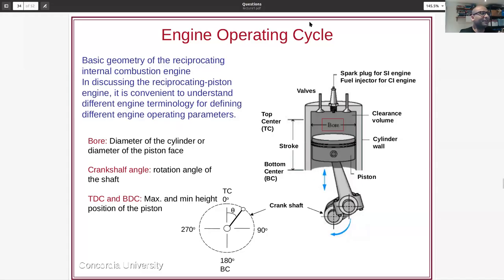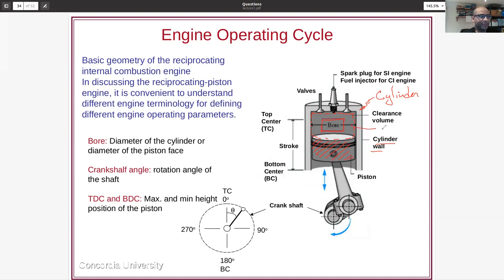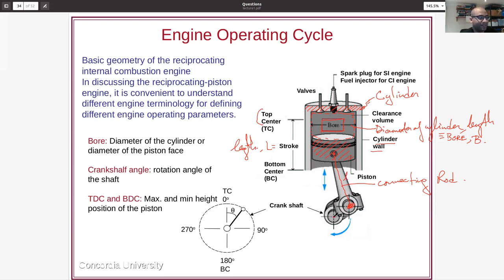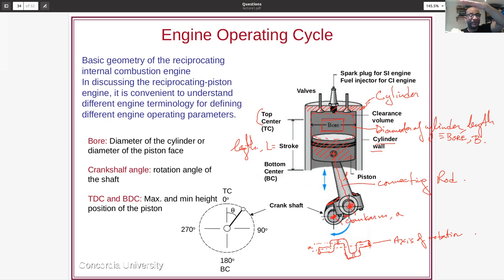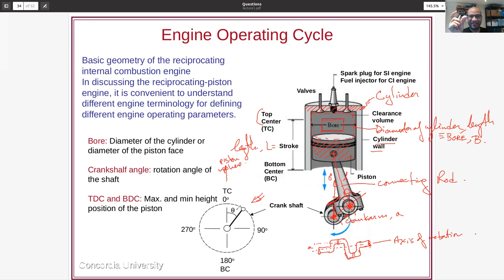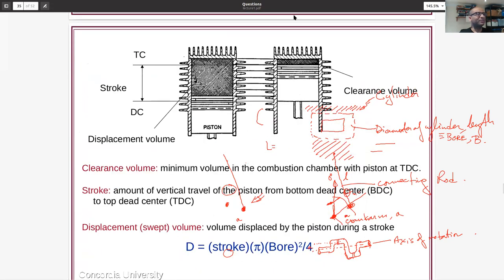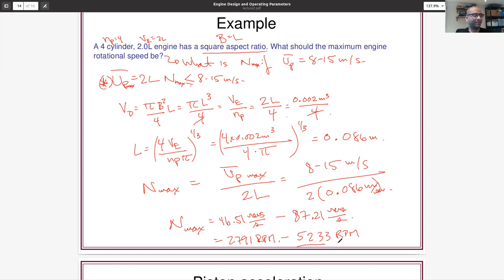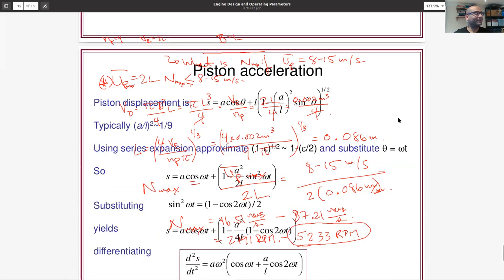Topic A2: Physical geometry